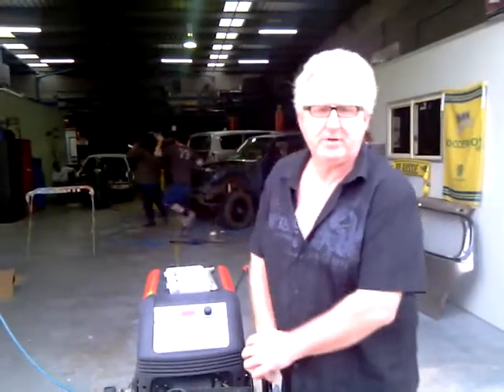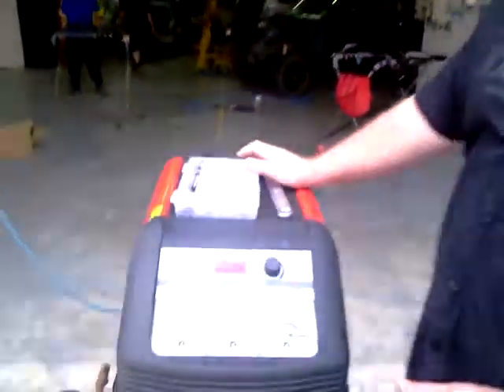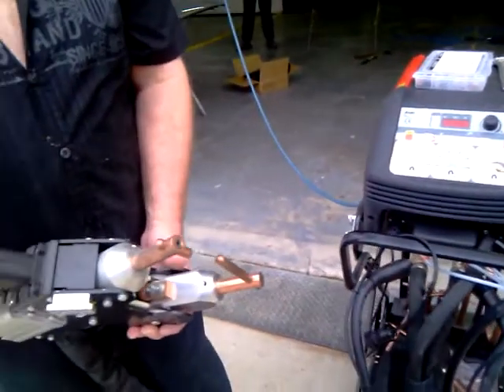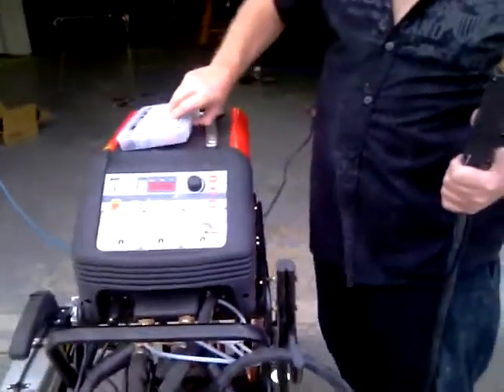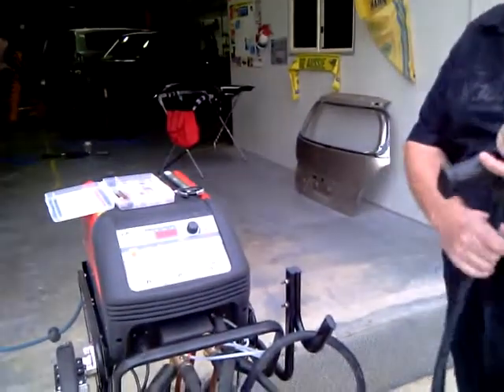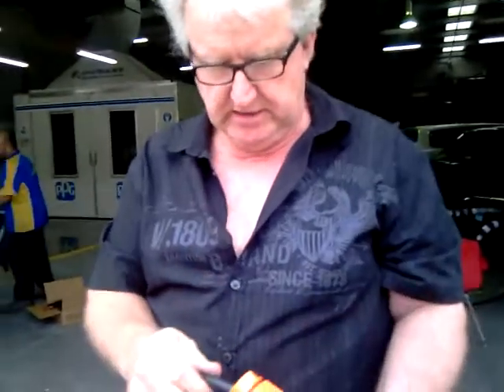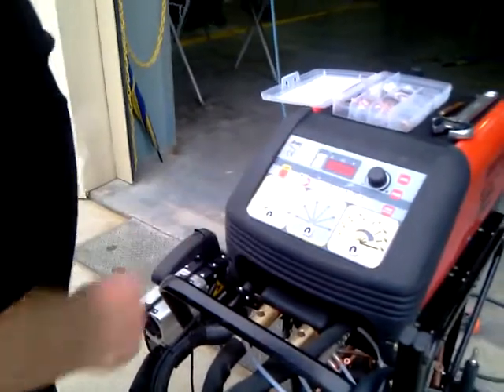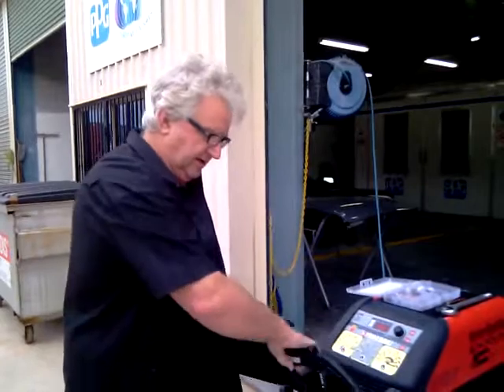Telwin 10000 Spot welder demo for New Zealand